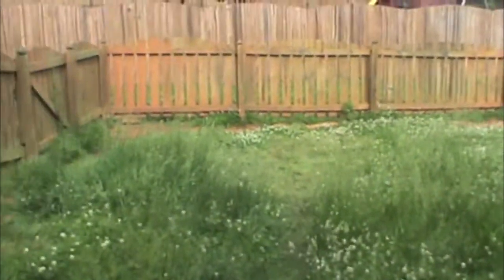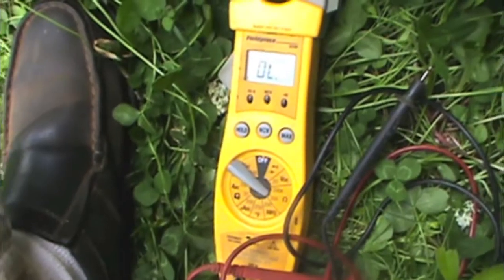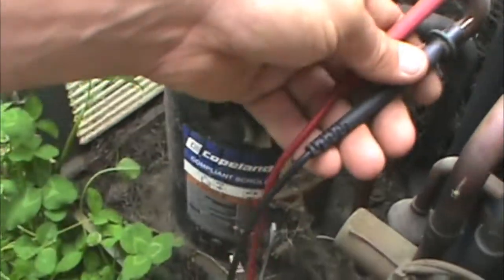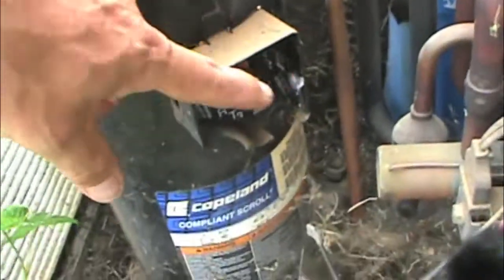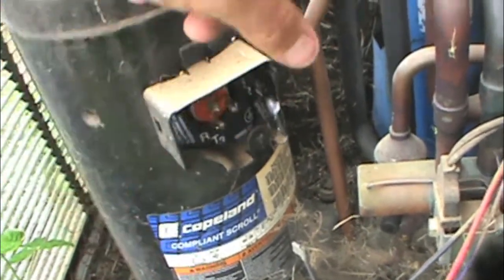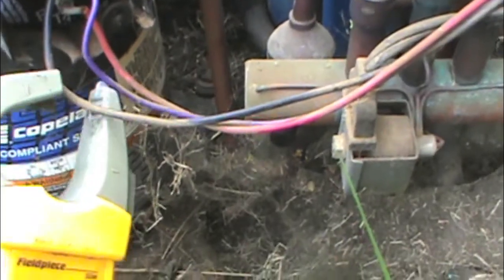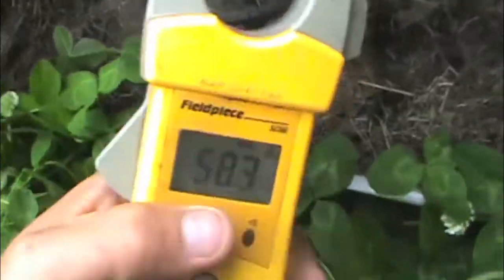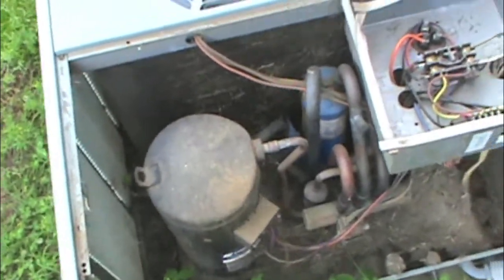HVAC Compressor Diagnosis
After about 15 years.